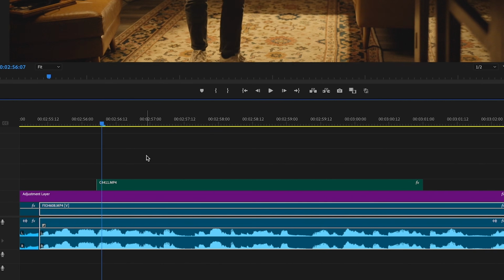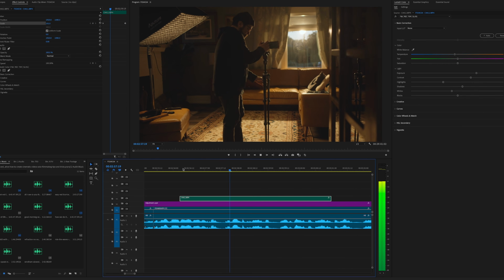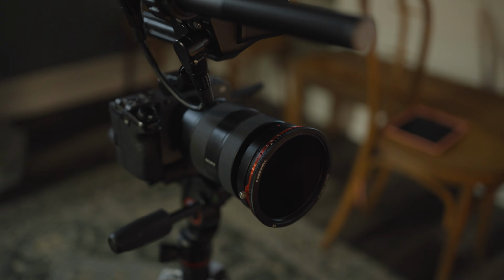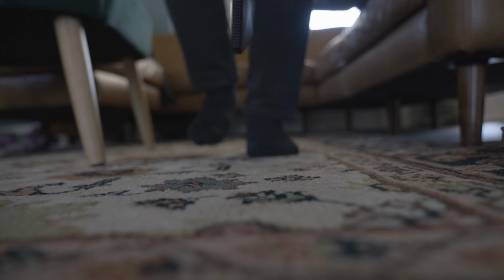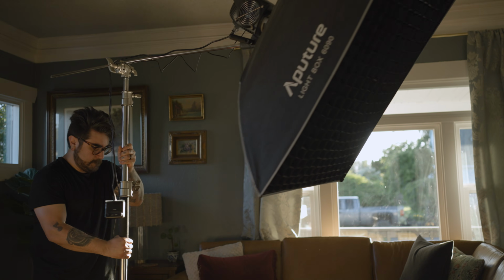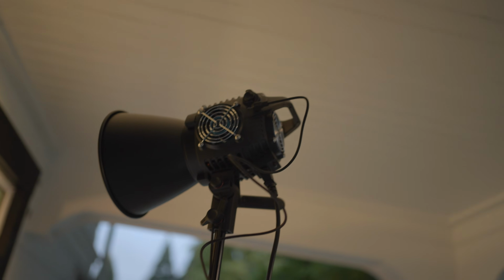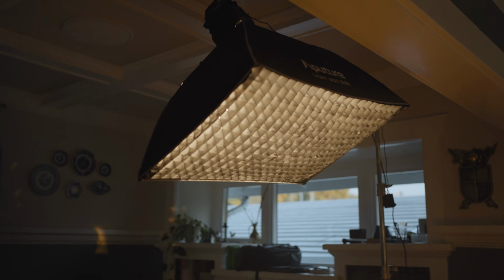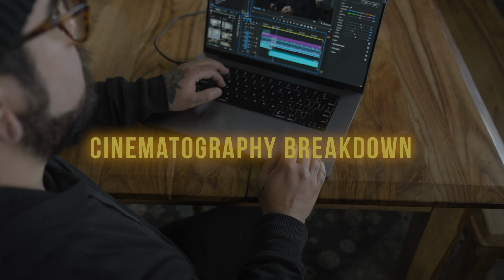Creative Ways to Film Yourself: Cinematic Tips & Tricks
In this video, I'll share a few creative filmmaking tips and tricks that I like to use when filming a cinematic scene by myself.

💡 OTHER ZHIYUN PRODUCTS I USED IN THIS VIDEO

1. Molus 60X

2. K1 Controler

🎥  OTHER GEAR I USED IN THIS VIDEO

1. Sony FX3
2. Sony 24-70mm GM
3. Freewell V2 Magnetic Filter System
4. Softbox
5. Shotgun Mic
6. C-Stands